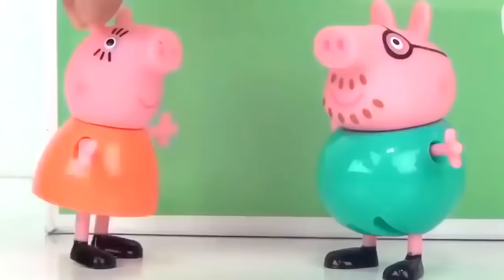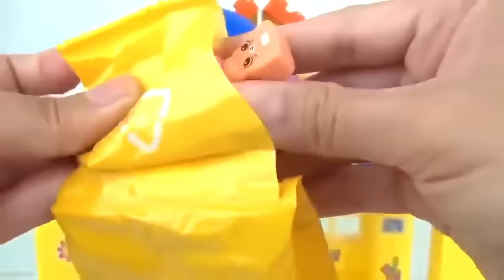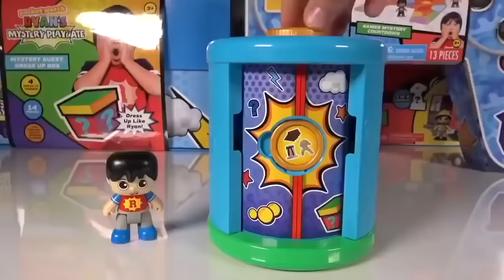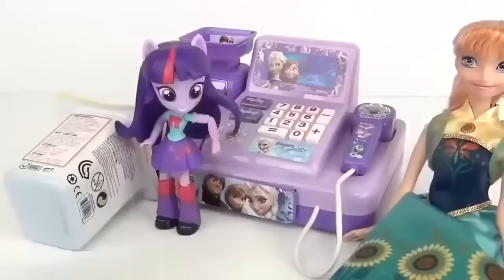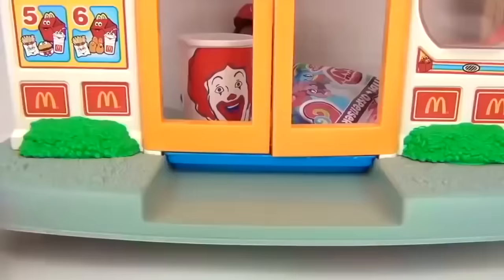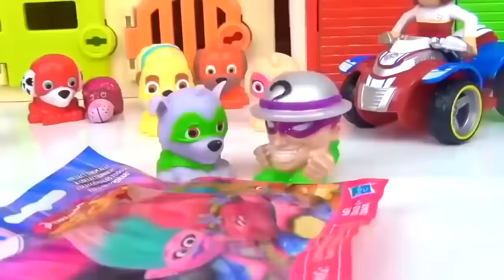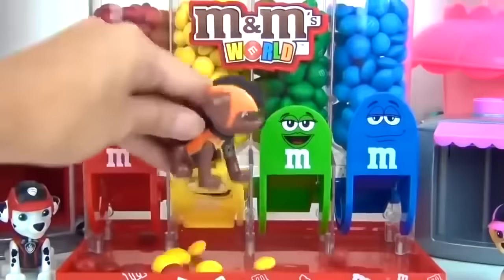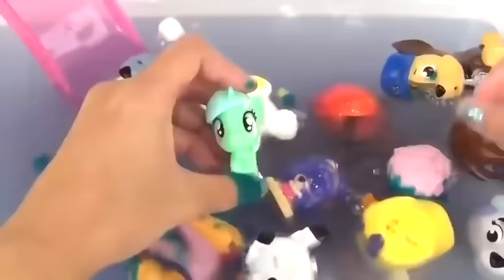Peppa Pig's Family House Building and Construction Set